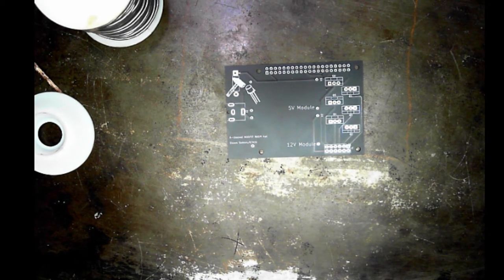2021 Jan 2nd: Assembling the FET board